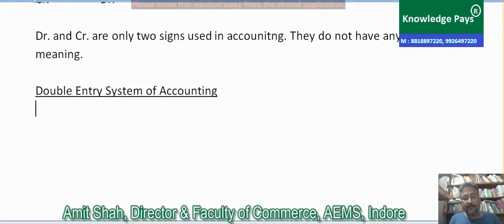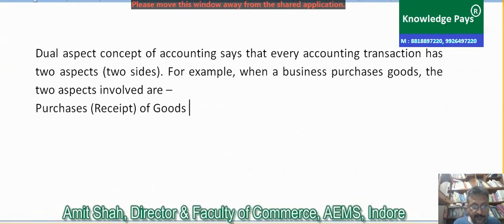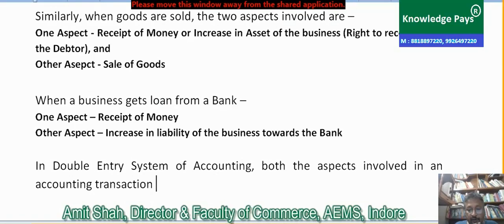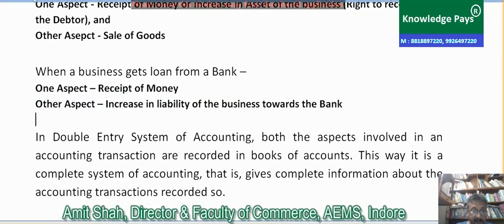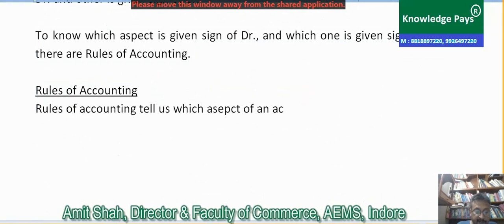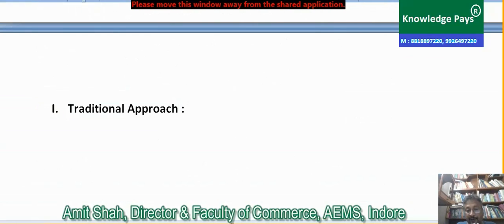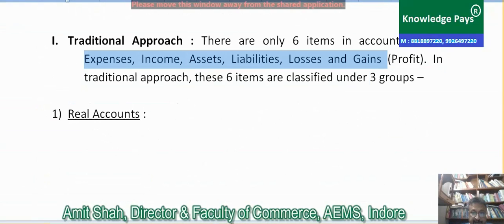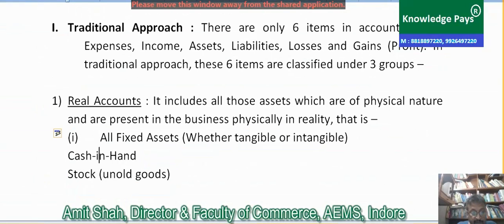Double Entry System of Accounting-Glimpses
Understand the core of Accounting "Double Entry System of Accounting"